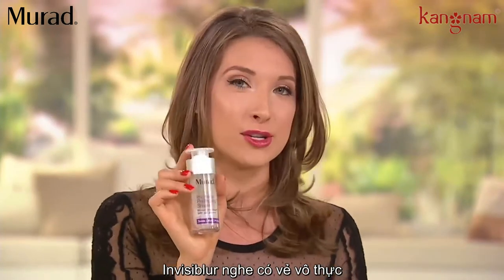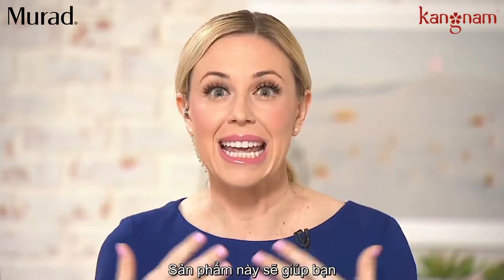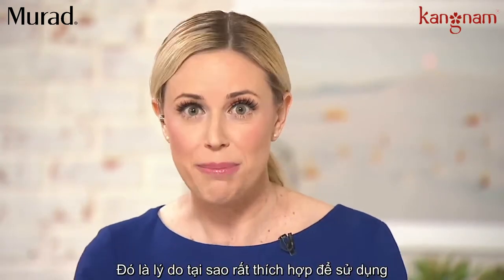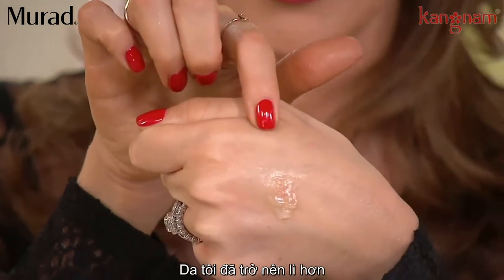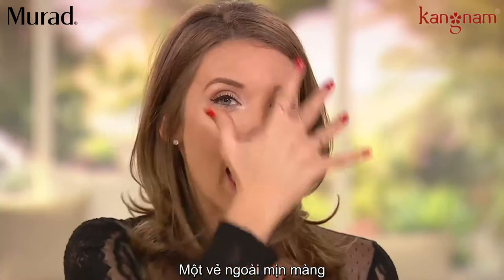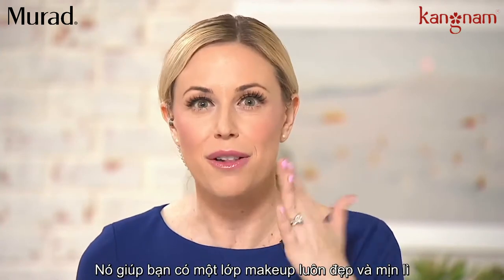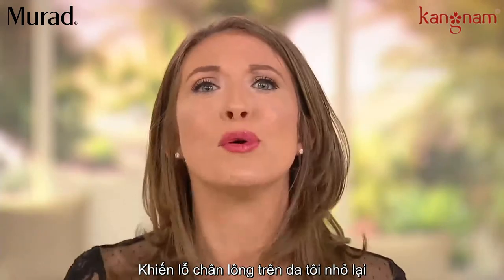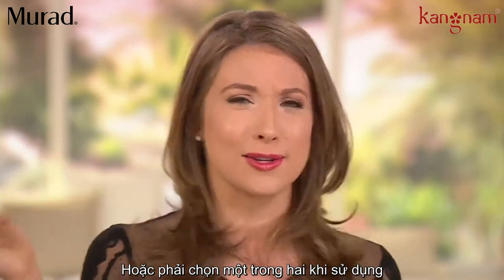Sản phẩm chống nắng Murad 3 trong 1 - Murad Invisiblur Shield Broad Spectrum SPF 30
Kem dưỡng chống nắng trong suốt Murad Invisiblur Pertecting Shield SPF 30 PA được xem là một sản phẩm chống nắng đặc biệt.
Sản phẩm được kết hợp cả 3 chức năng chính của các loại kem chống nắng vào cùng 1 sản phẩm, bao gồm: Serum, Kem dưỡng ẩm và Kem chống nắng. Sản phẩm giúp bạn vừa có một lớp nền hoàn hảo và mềm mịn vừa giúp bảo vệ da khỏi tia UV từ bên ngoài.